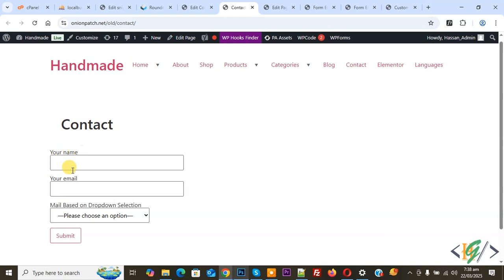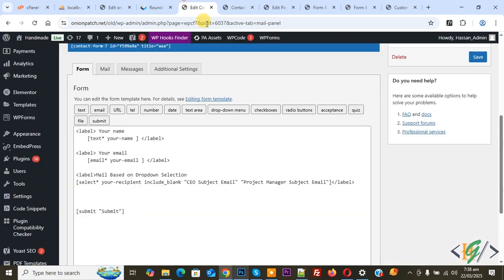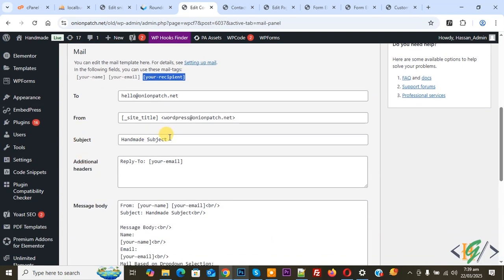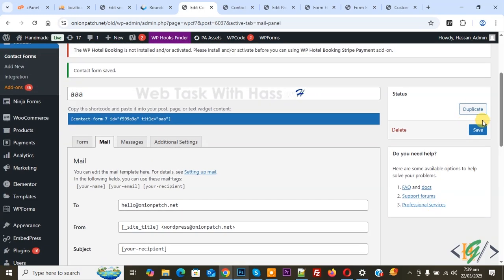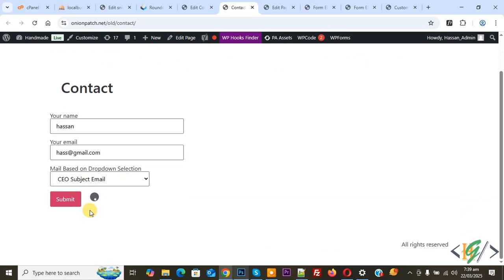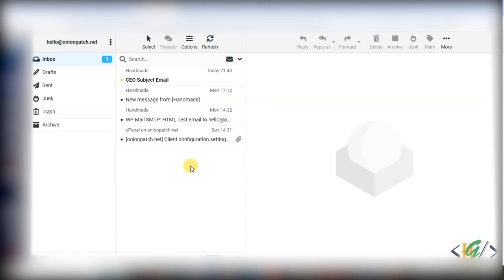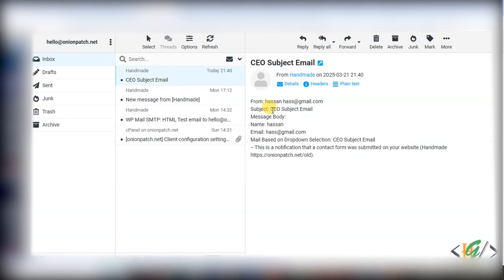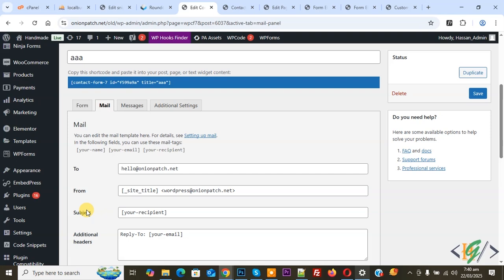How to Display Dropdown Selection as Email Subject in Contact Form 7 for WordPress | Mail Tags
In this wordpress tutorial for beginners you will learn how to show custom subject on Email based on dropdown value selected by user in contact form 7 plugin in wordpress. So after form submit / submission display custom email subject using mail tag.

So you can add your drop down mail tag in subject section.

*** So add this in Mail Tab Subject Line / Field:
[your-recipient]